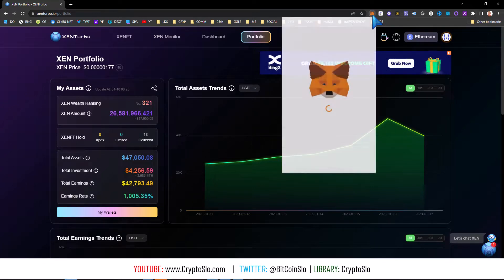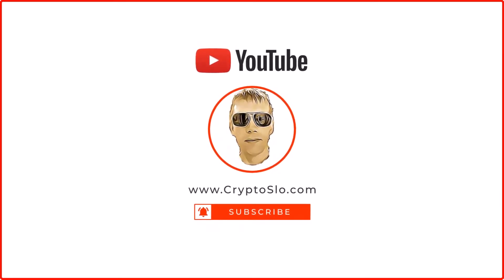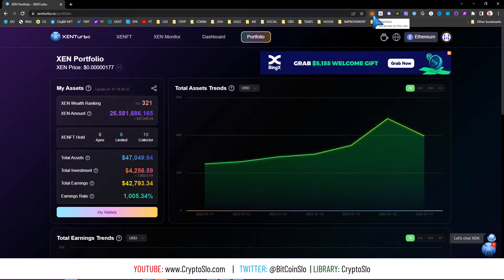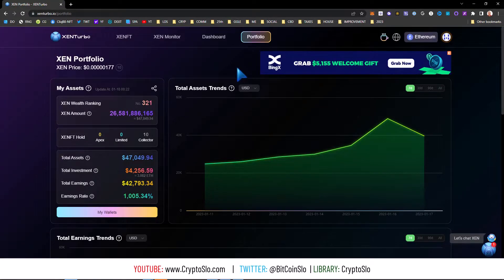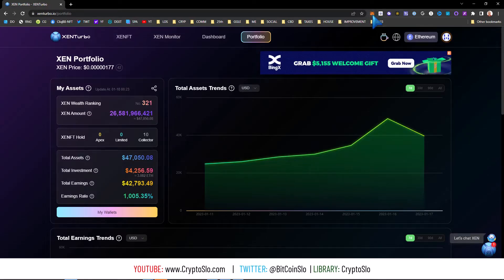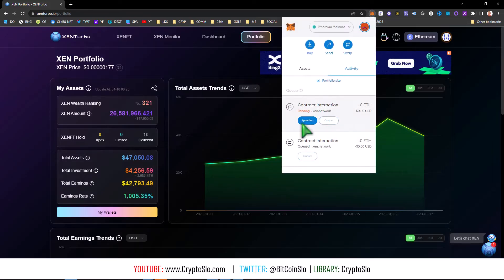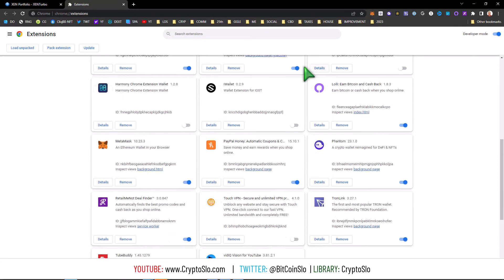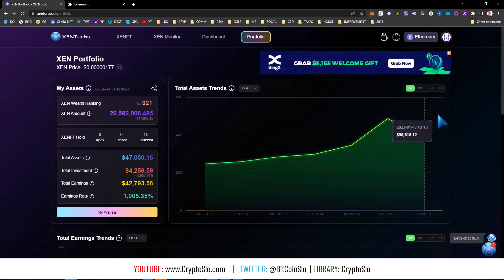Clear Pending Metamask Transaction That Confirmed On Chain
In this video I will show you how to clear a pending/queued metamask transaction that actually went through.  Basically you submit a low gas transaction that takes several hours to go through and it completes on the blockchain but metamask is not refreshing showing you that it completed.  Keep in mind, THIS ASSUME TX ACTUALLY WENT THROUGH ON CHAIN! YOU CAN CHECK THIS ON ETHERSCAN.  You need to clear this so you can send future transactions from metamask.